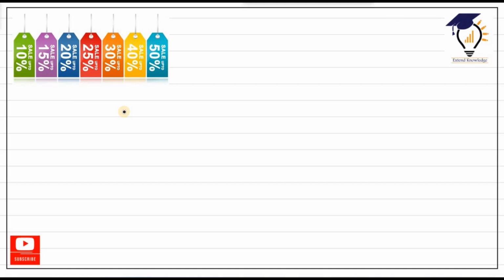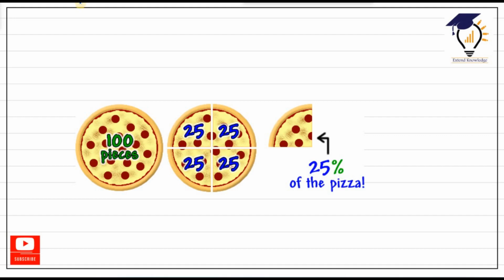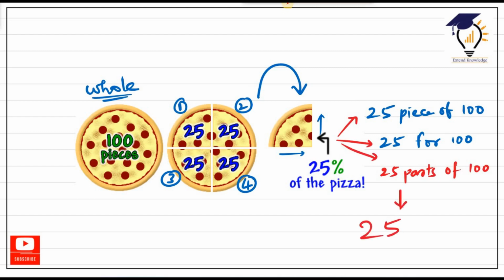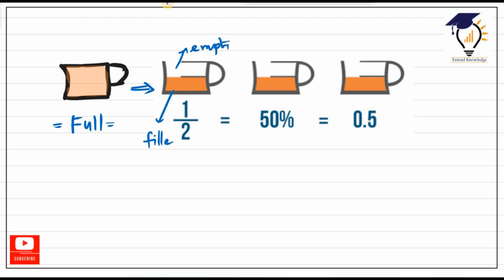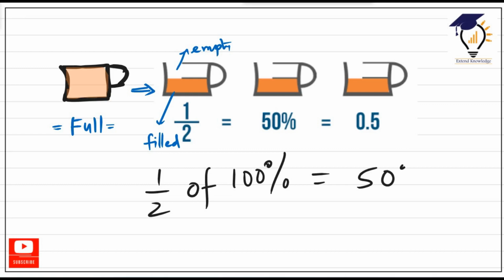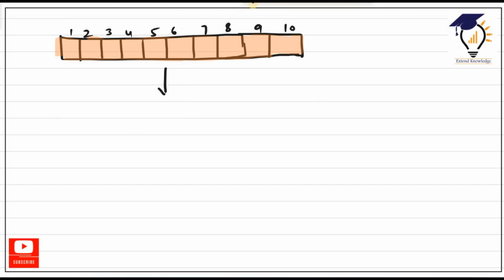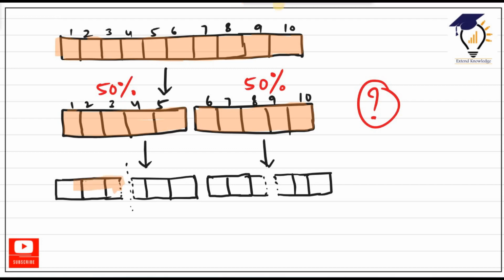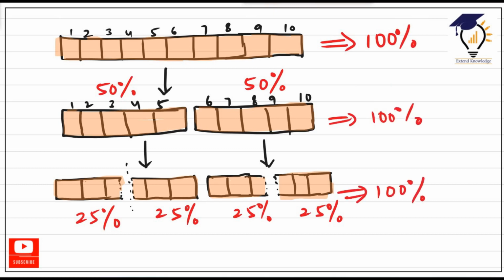Percentages 2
This video gives a basic idea of percentages with various real life examples and modal diagrams. Pictorical representation of percentages has been shown for visual understanding.